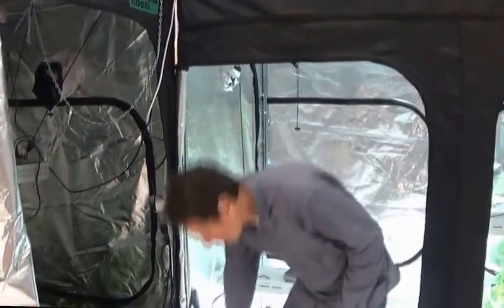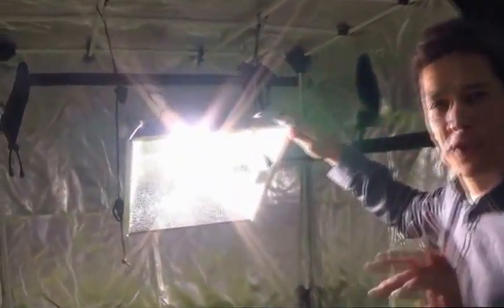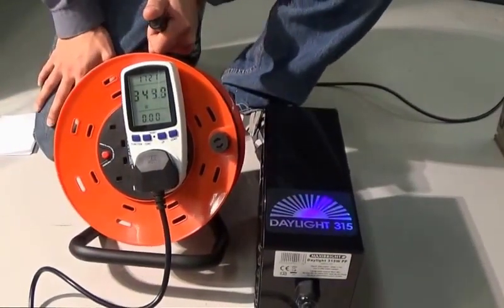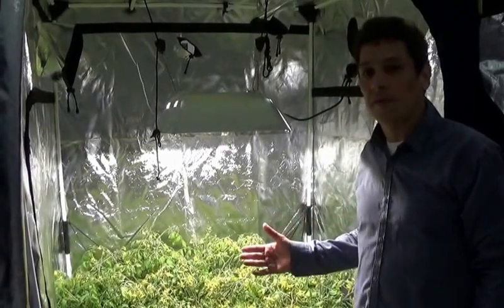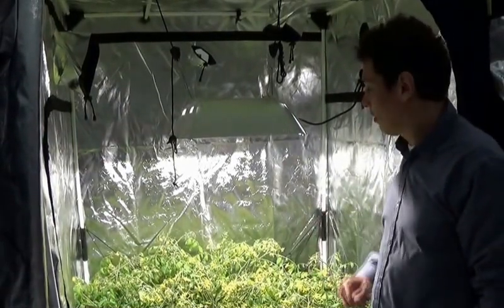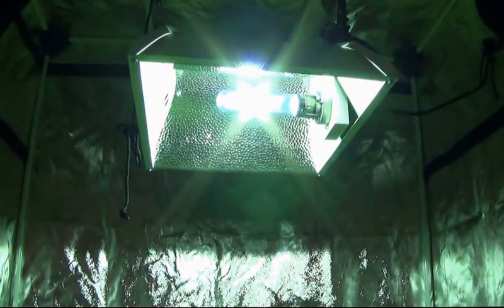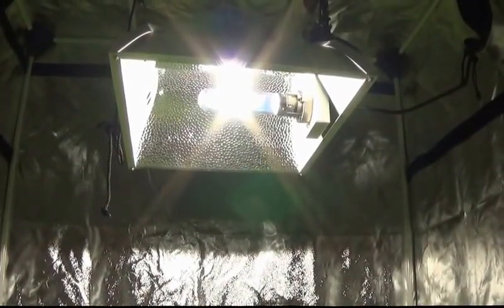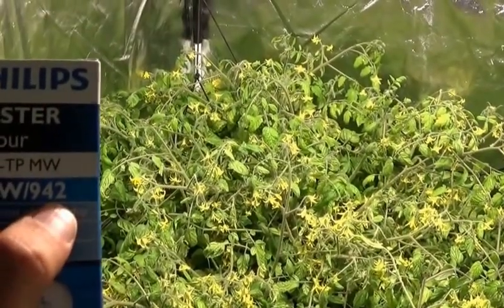Maxibright - Daylight 315 - 315w Ceramic Metal Halide Luminaire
A quick review of the CMH/LEC - Ceramic Metal Halide - Light Emitting Ceramic - Philips Core Driver - Philips 315/942 Master Color 4200K.